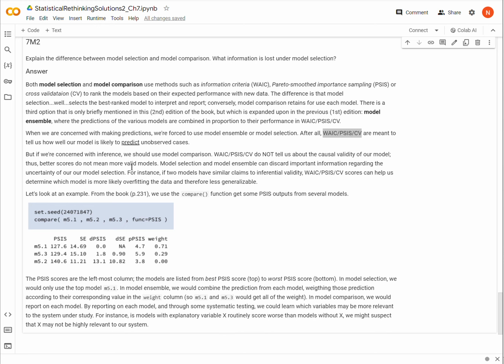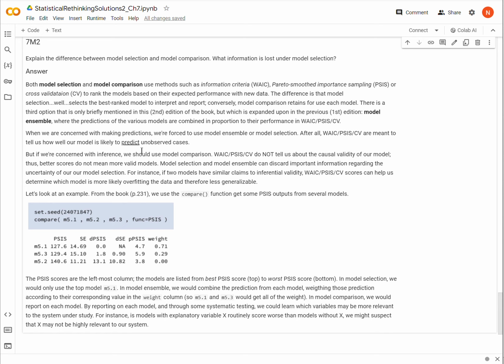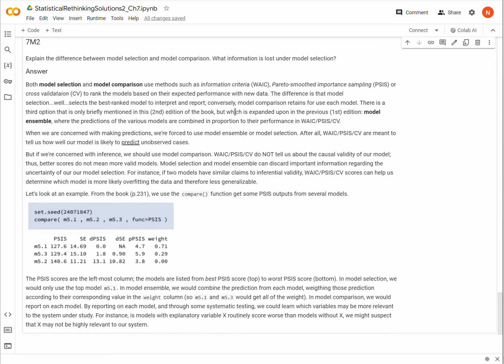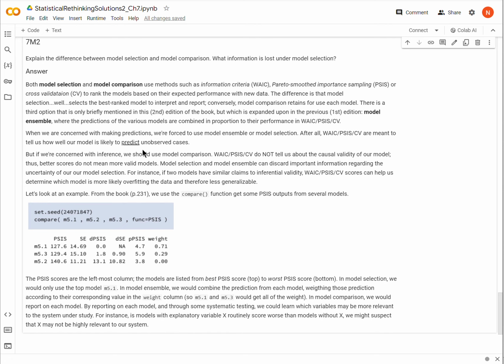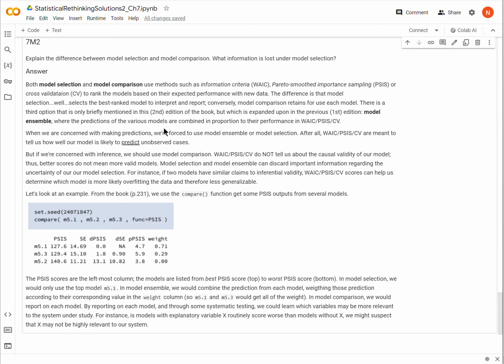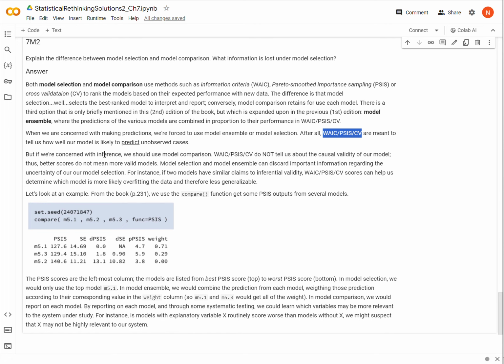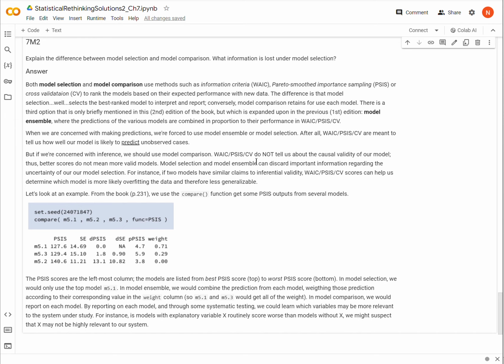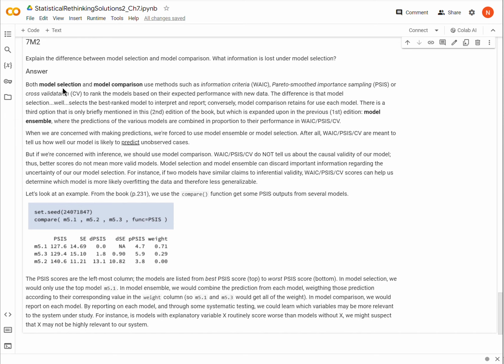Statistical Rethinking (2nd Ed), Solution to Problem 7M2 | Model Comparison, Selection, Ensemble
This video is about questions 7M2:
Explain the difference between model selection and model comparison. What information is lost under model selection?